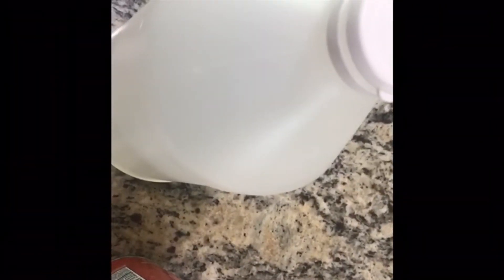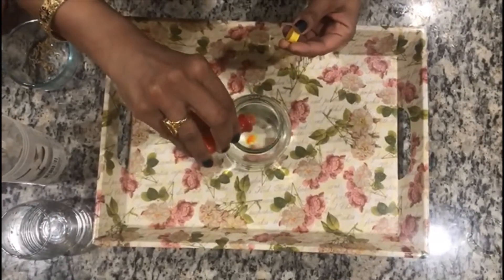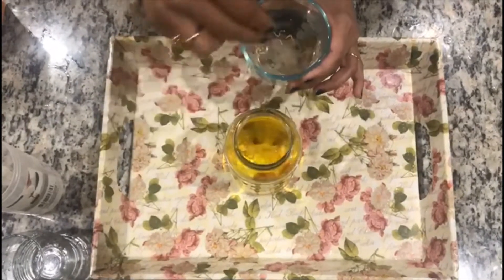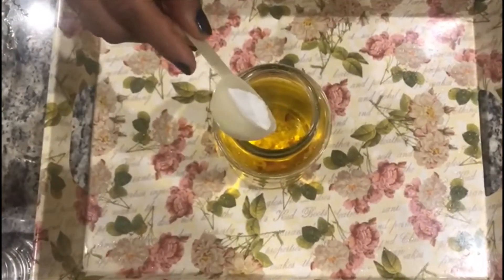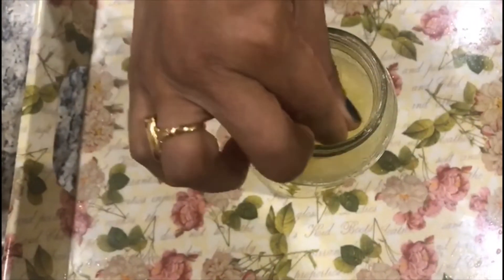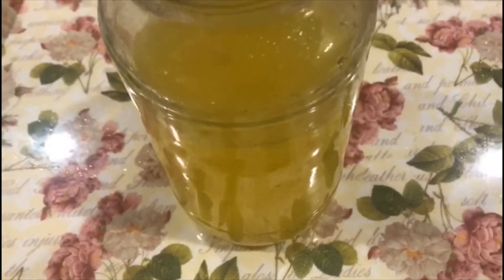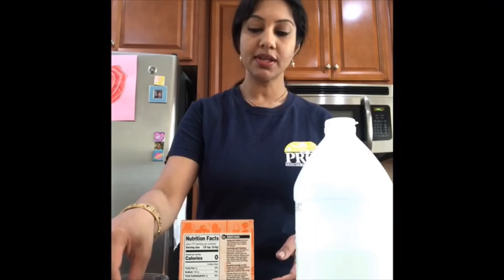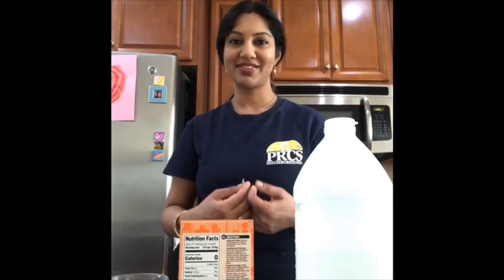Ms. Dey's Dancing Noodles & Spaghetti Science Experiment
Loudoun County Department of Parks, Recreation and Community Services Dancing Noodles & Spaghetti Science Experiment video